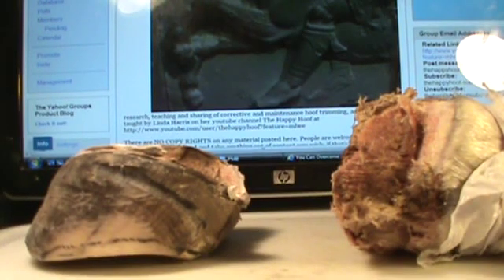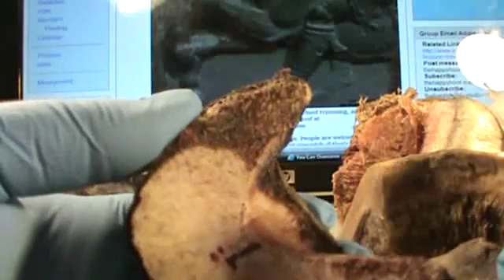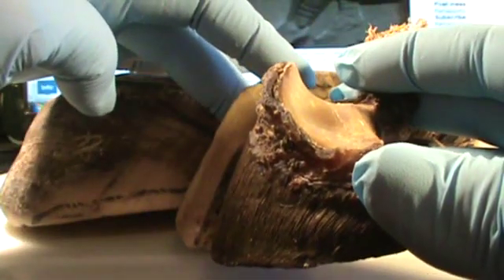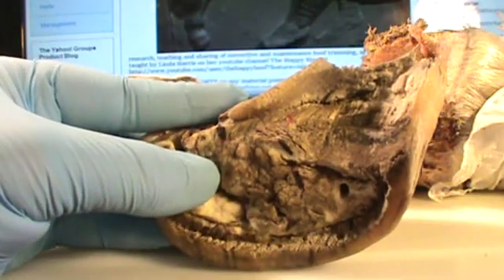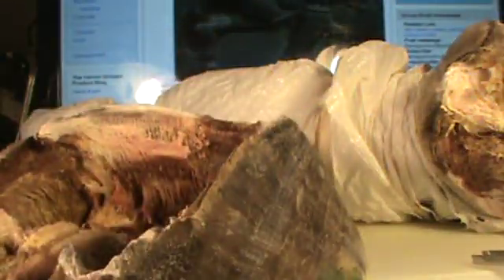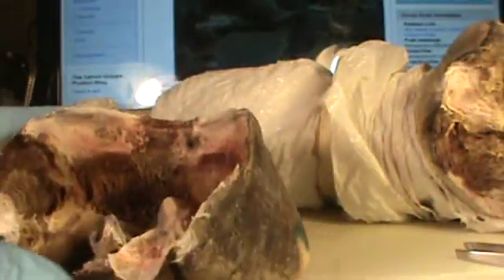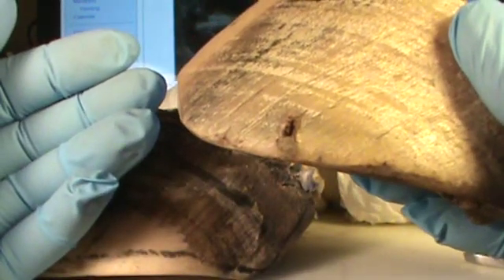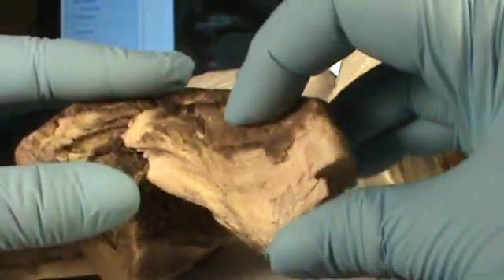Hoof Distortions and Anatomy Part 8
Hoof Distortion